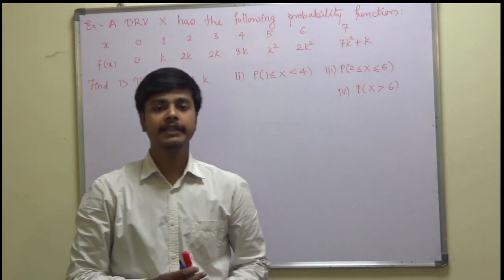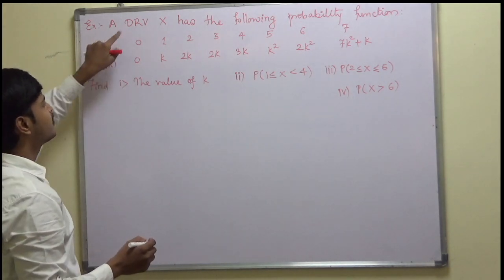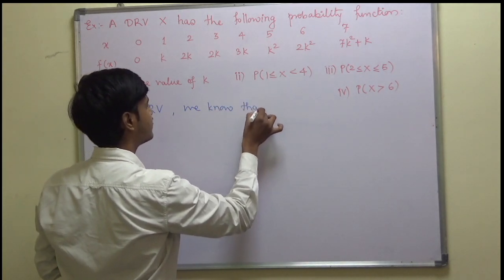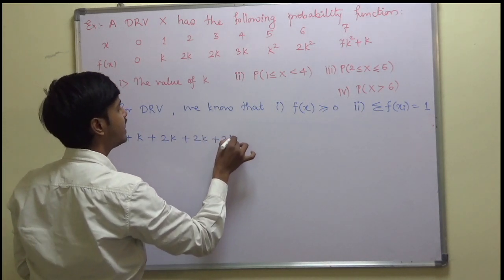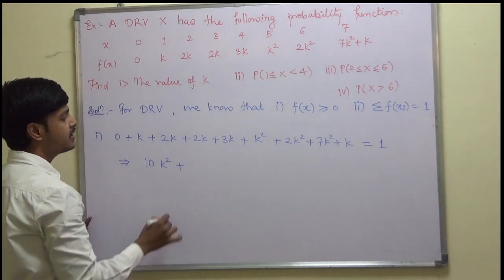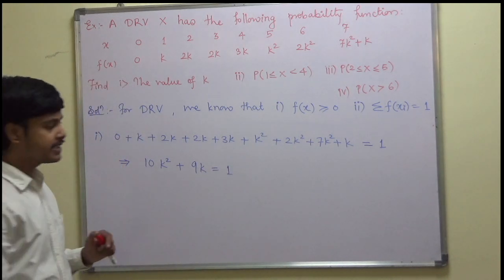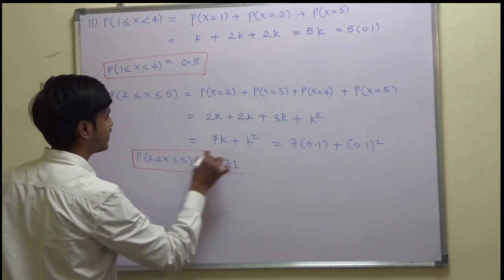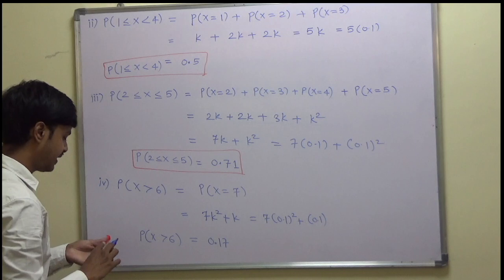Example 02 on Discrete Random variable (DRV)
Dear Learners,

Welcome to this learning video on " Theory of Probability ", in this you will learn

1. to identify the problem is of Discrete Random variable or Continuous Random variable

2. to assign numbers to elements of Random variable

3. to find constant with the help of definition of probability function

3. to get the probability function & Cumulative distribution function

Happy Learning 😇